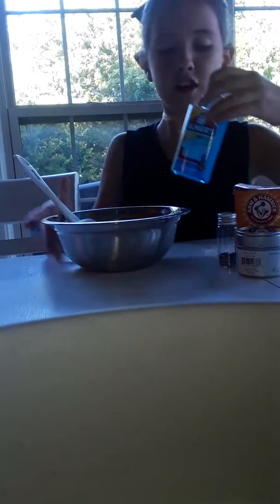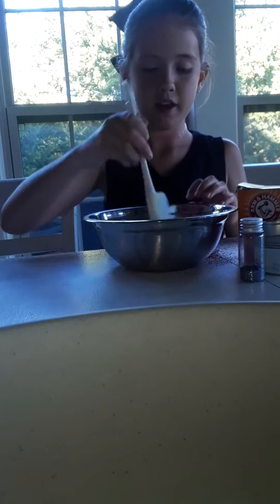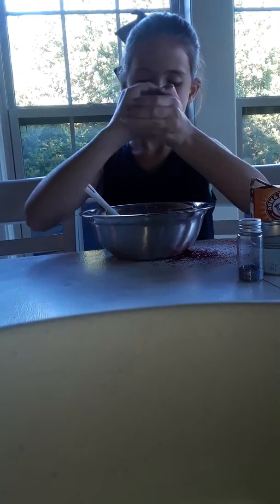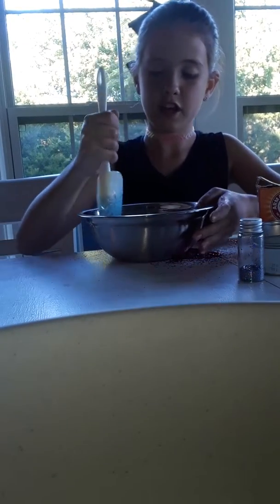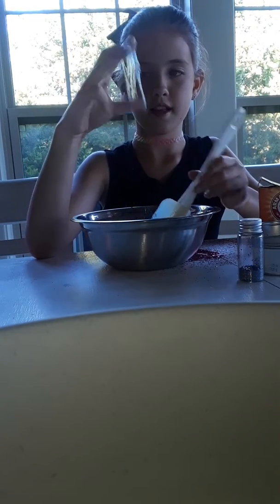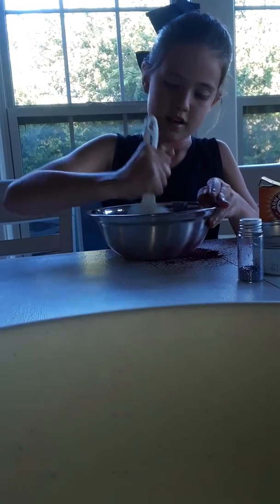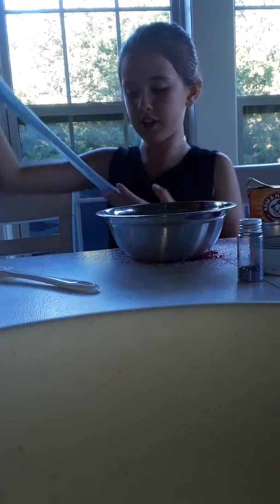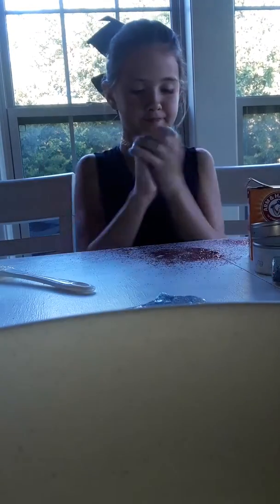4TH of July Slime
Learn how to make 4th or July slime with Anabelle